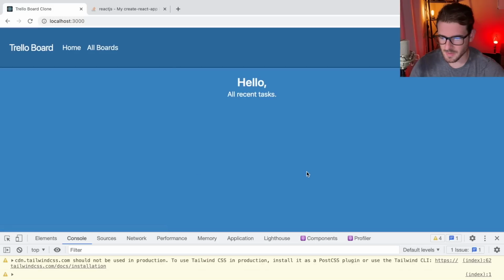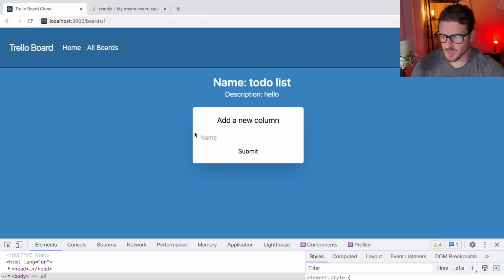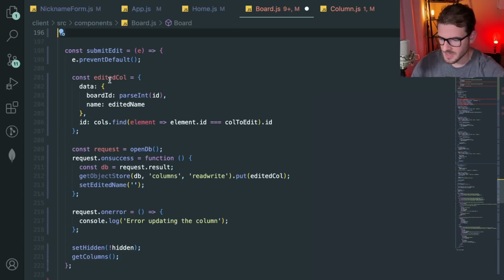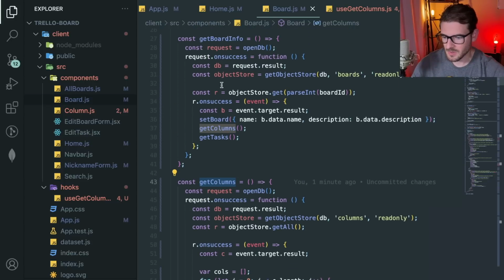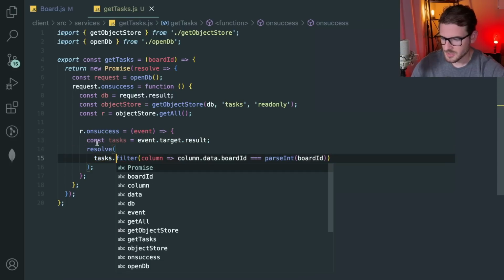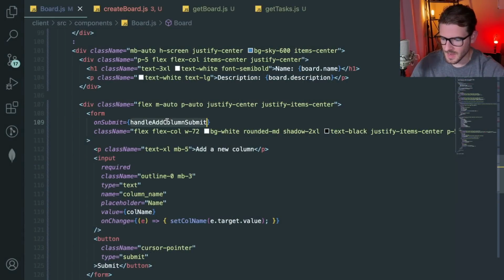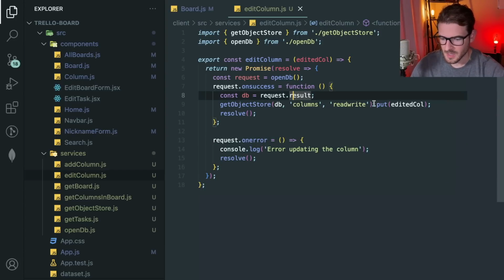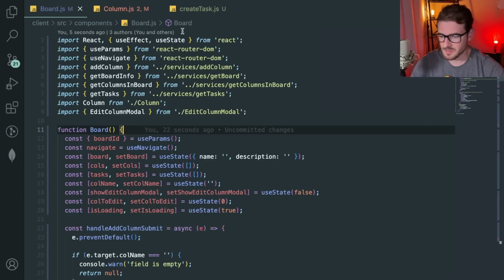This code was messy... live refactoring a subscribers React side project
cleaning up some react code.